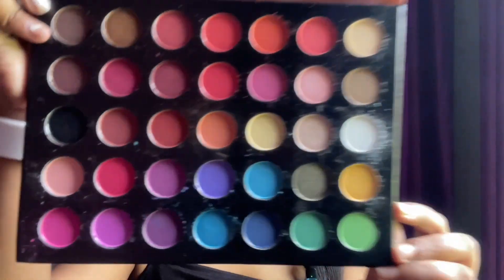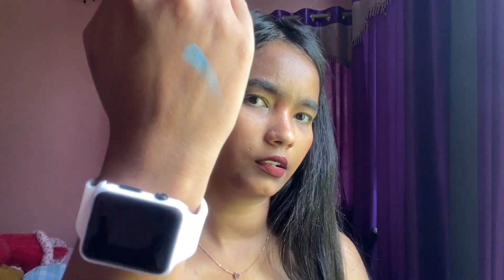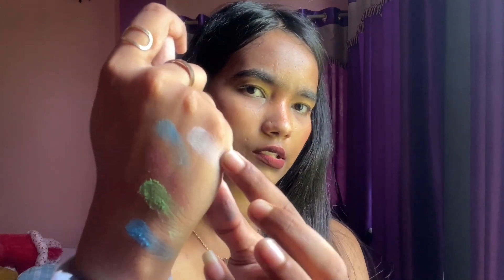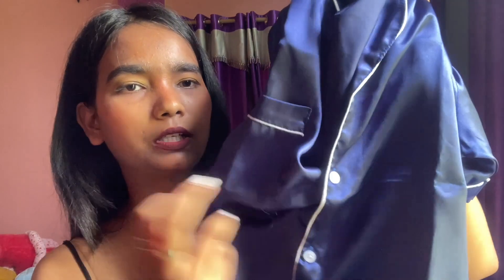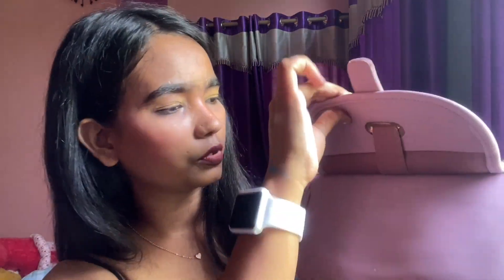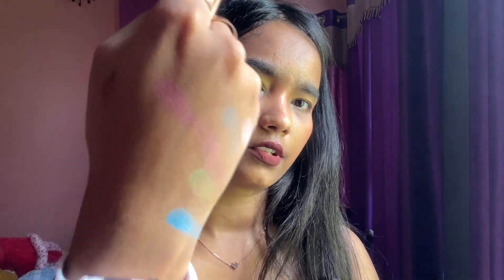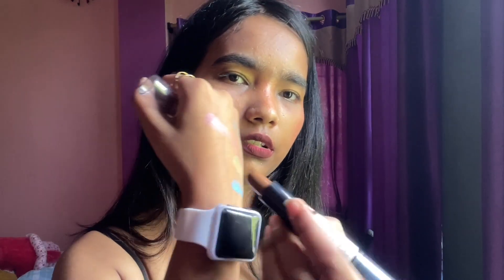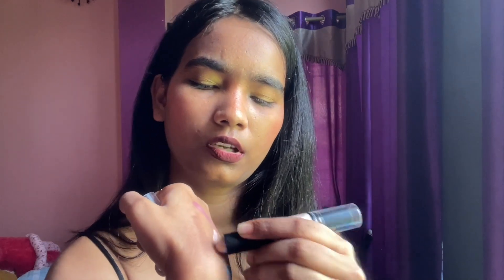Meesho random finds||✨🌸meeshohaul